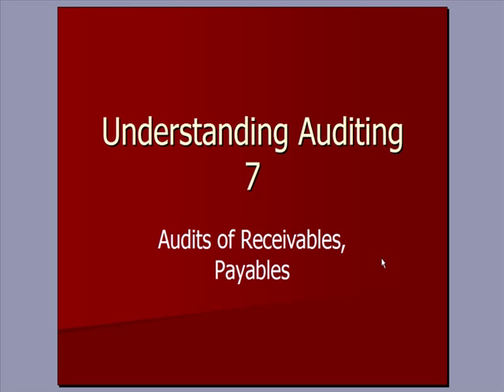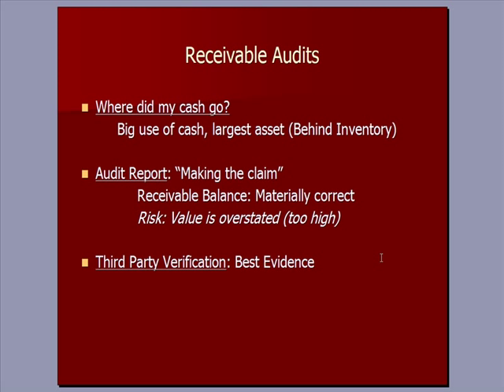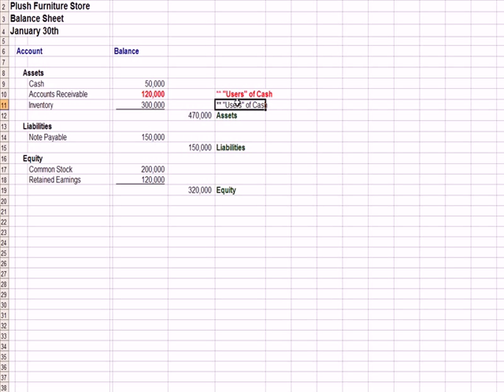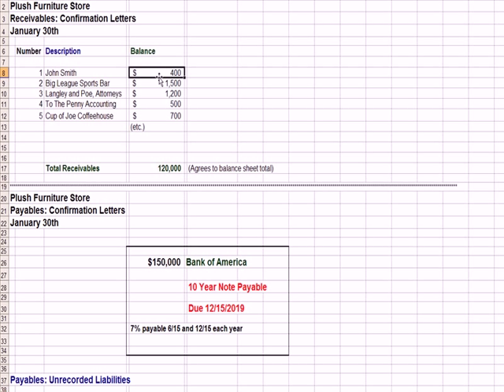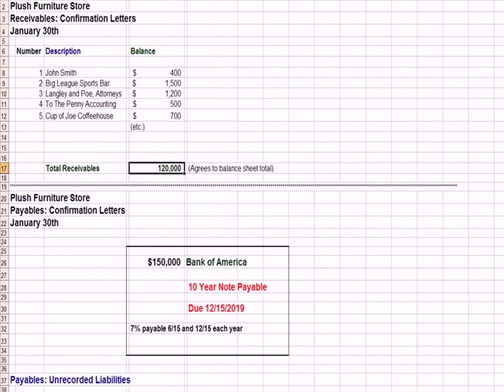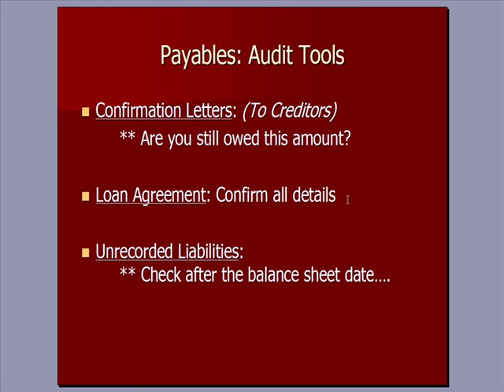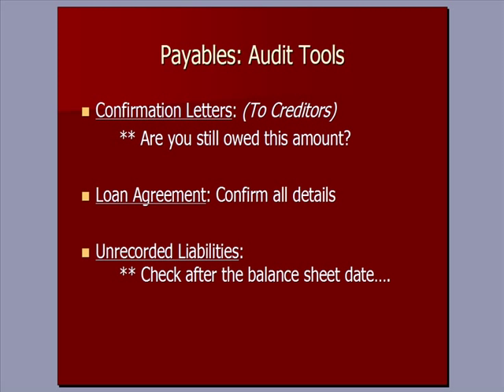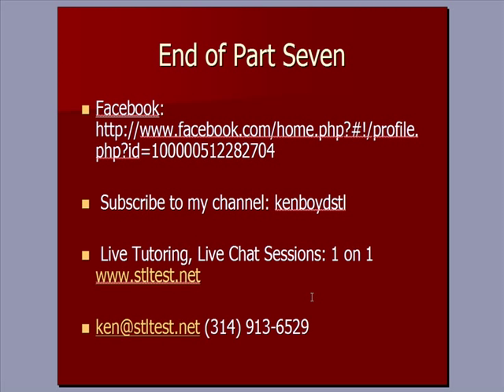Auditing 7: Receivables, Payables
This video explains how accounts receivables and accounts payable balances are audited. You'll learn about confirmation letters, the search of unrecorded liabilities, and audit risk.